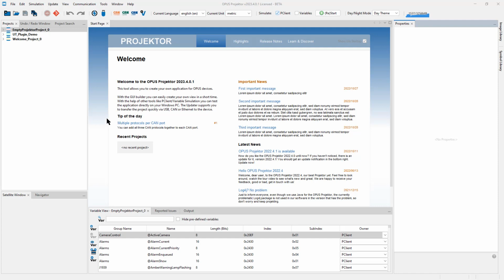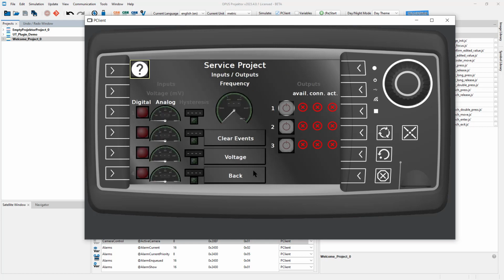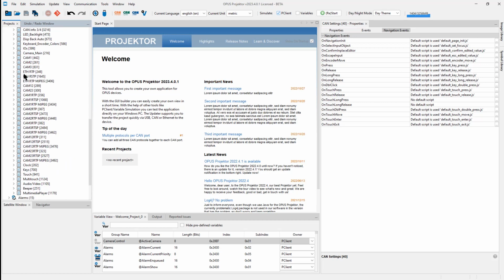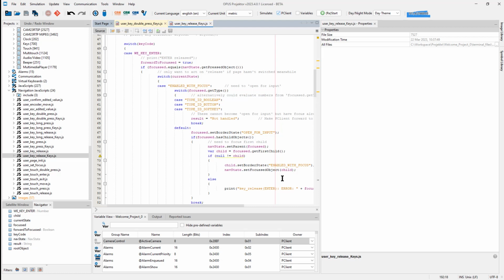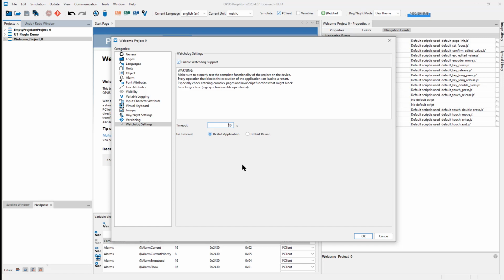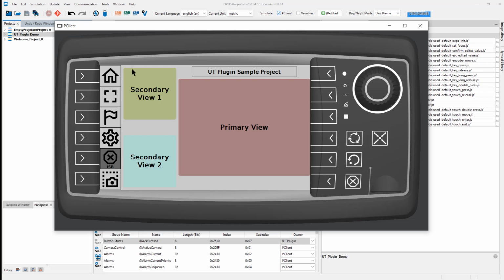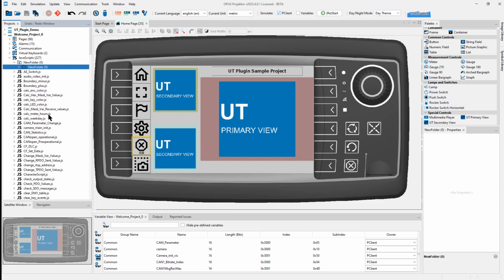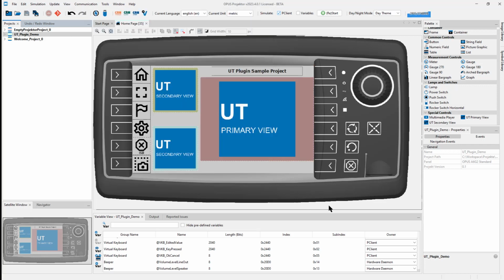The new OPUS Projektor 2023.4.0 - Tour Video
This video shows the new features of the OPUS Projektor 2023.4.0:
- UT Plugin
- Watchdog
- Navigation Events